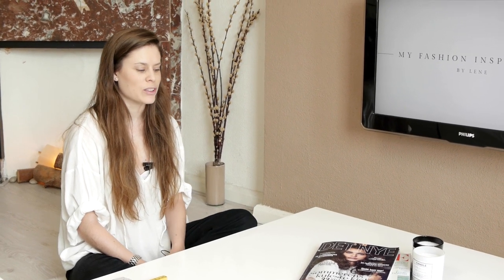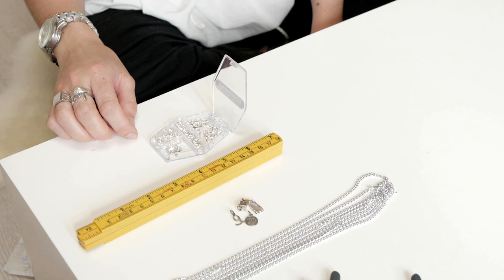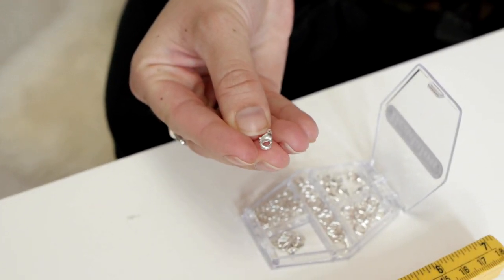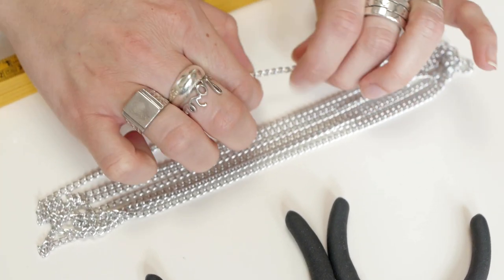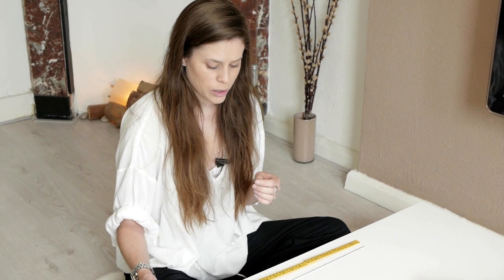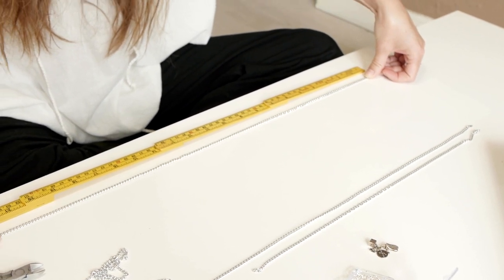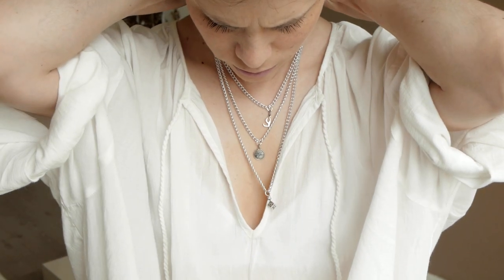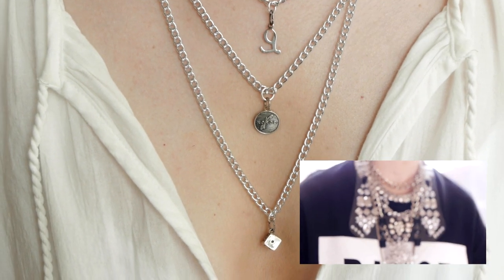DIY 3-Strand Necklace (Tutorial)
See how easy it is to DIY this 3-strand necklace! It only takes 5 minutes and you can create a very fashionable and creative necklace yourself.